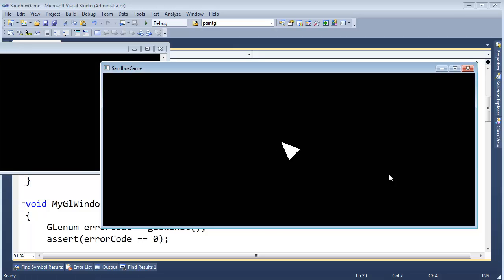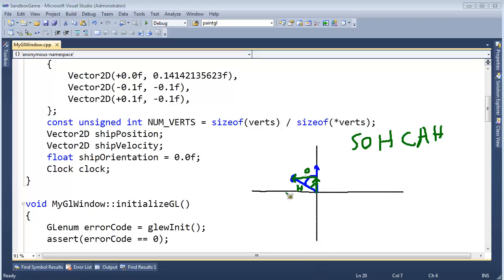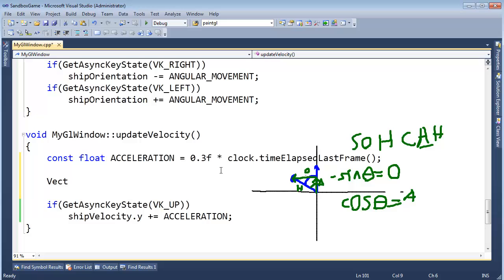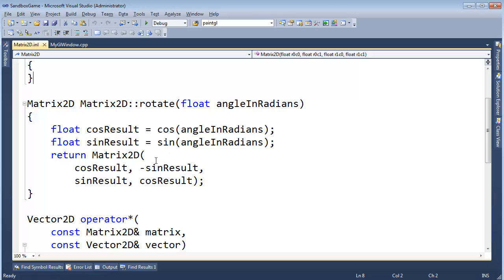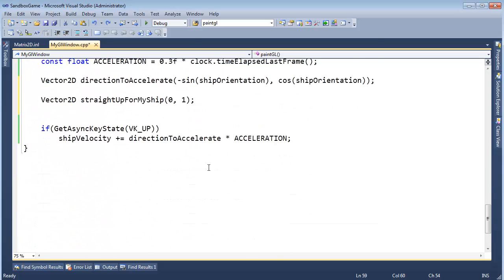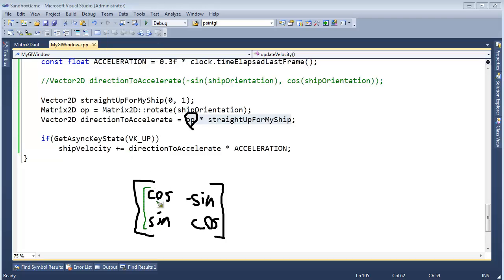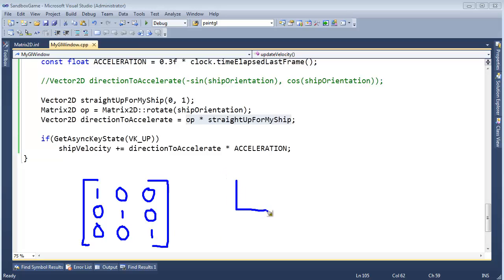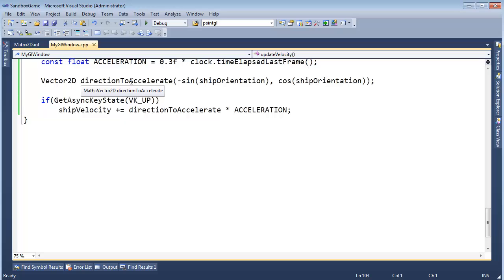Accelerating the Ship in the Direction It Faces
Jamie King showing how to correctly accelerate the ship in the direction it actually faces instead of just up/down and left/right.